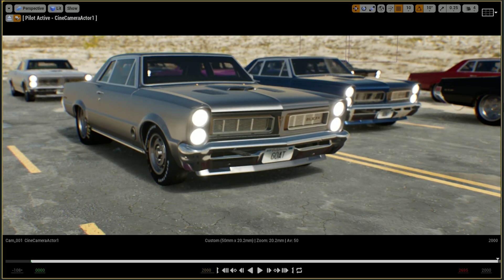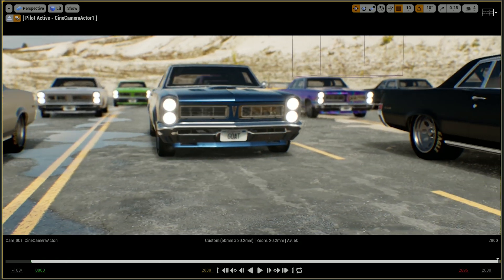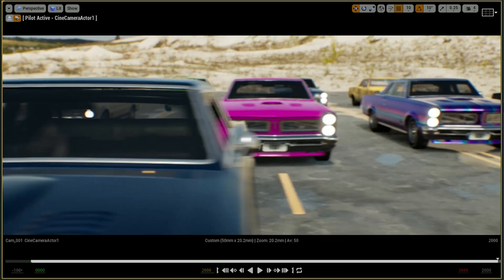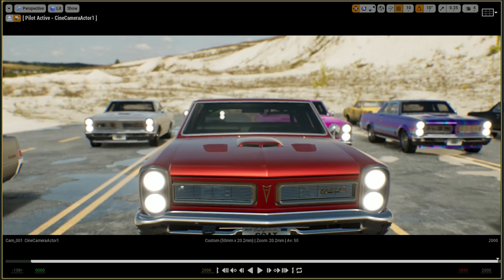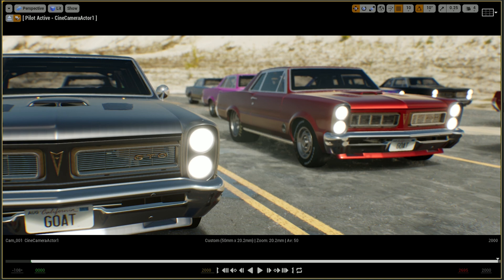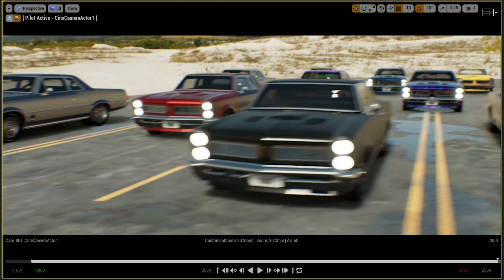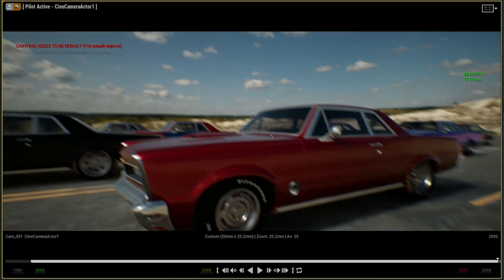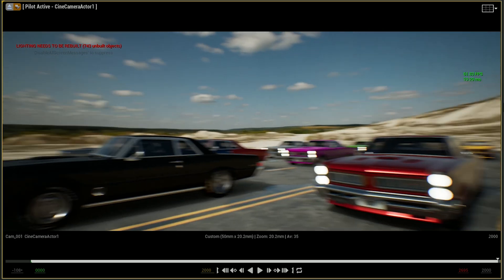UE4 Unreal Ray Tracing Tutorial HDRI Backdrop Camera Render Settings Automotive TRAILER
FULL VIDEO TUTORIAL:
Hold on to your roof - I am working on it.. uploading soon...

Scene File Ray Tracing Example Test Results.

​I help you to Visualize your Design Work in 3D with the latest Real Time Technology.
​3D Visualization that helps for Marketing & Winning New Clients.

​Designers (Interior, Product, Industrial, Mechanical, Retail, Exhibit, Museum, etc.)
​​Architects
​3D Artists
​Real Time Ray Tracing & Rendering for 3D Illustrations, Stills & Animation. Creating Cinematic Trailers to tease your audience and to improve your Design Process.